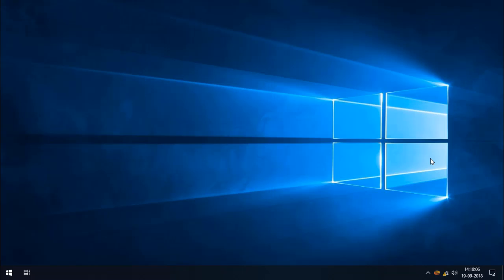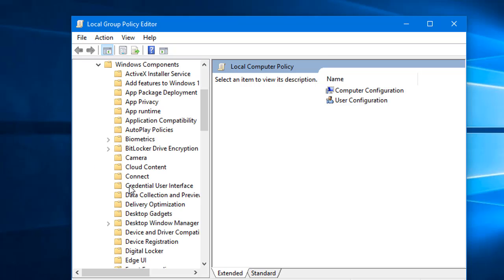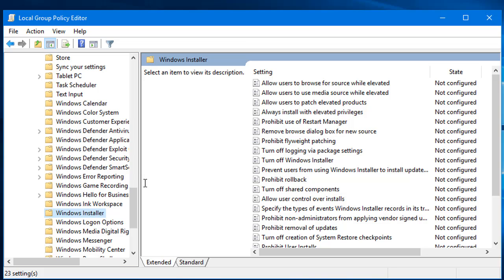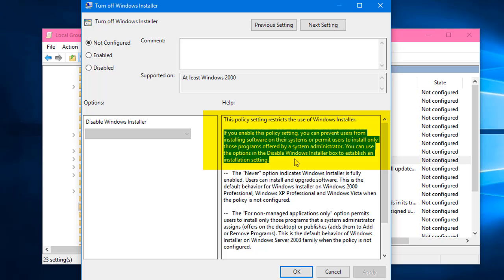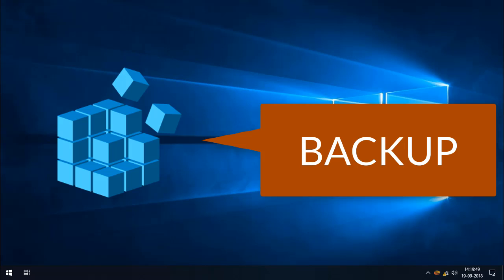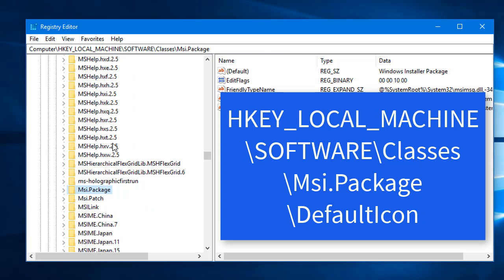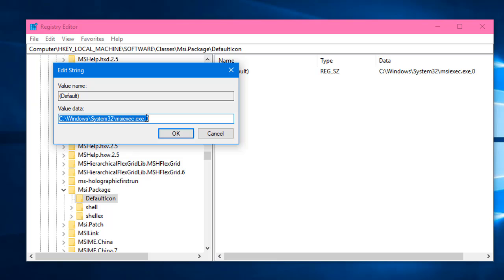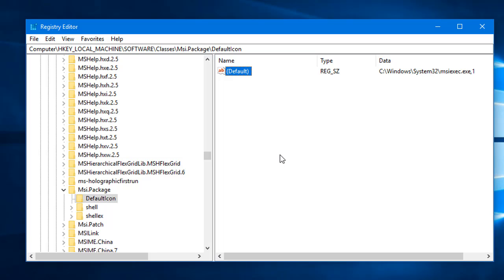BLOCK OTHER USERS INSTALLING SOFTWARE IN YOUR PC - WINDOWS 10 TIPS & TRICKS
Registry Editor Path - (Copy and paste in the Registry address bar)
HKEY_LOCAL_MACHINE\SOFTWARE\Classes\Msi.Package\DefaultIcon